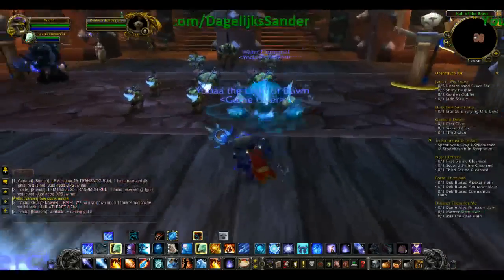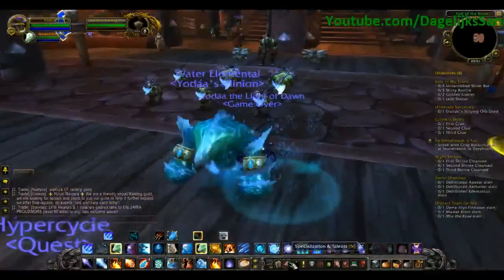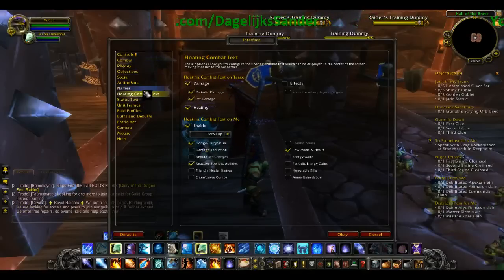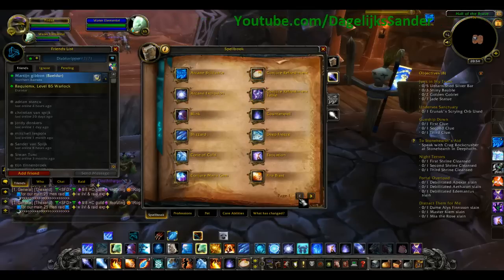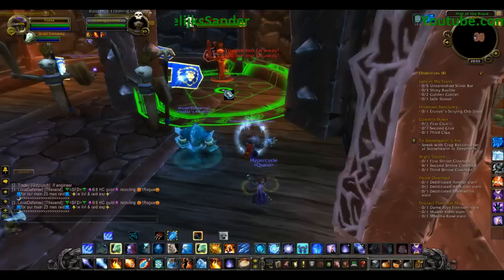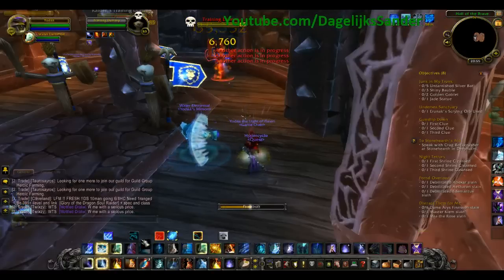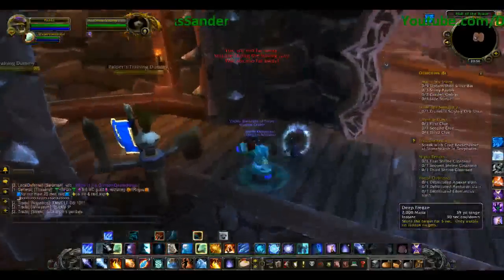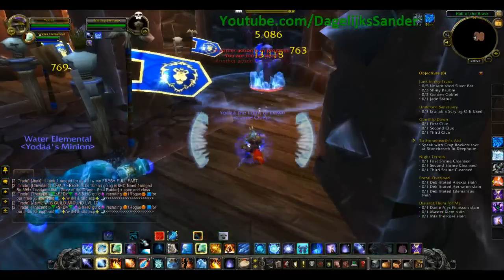World Of Warcraft Patch 5.0.4 How To Play A Frost Mage In PVP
sorry at the begin they remove my spells :(